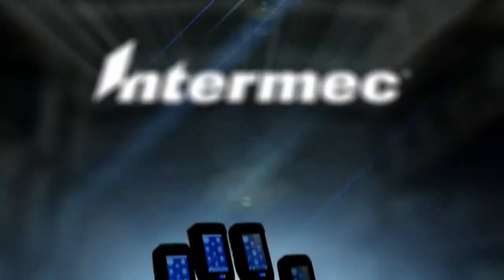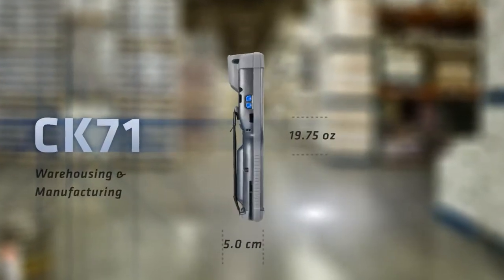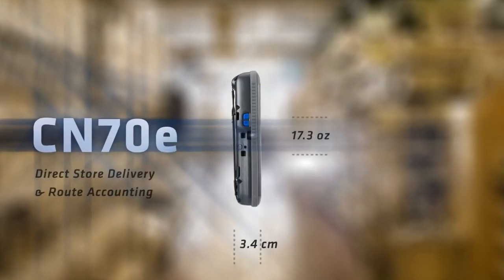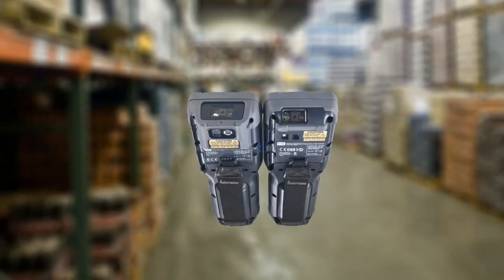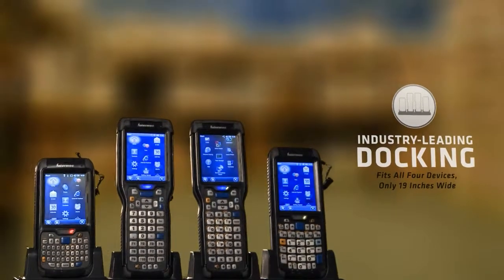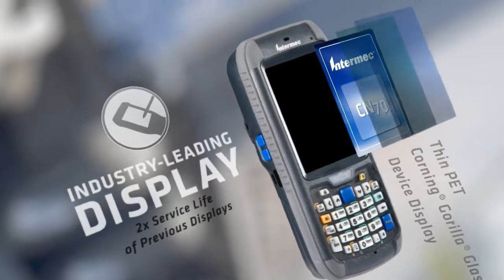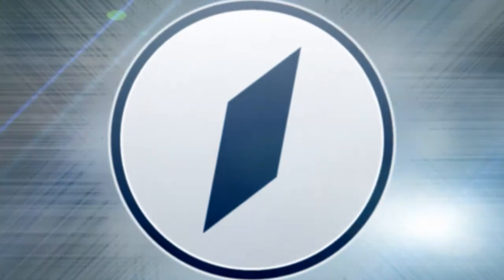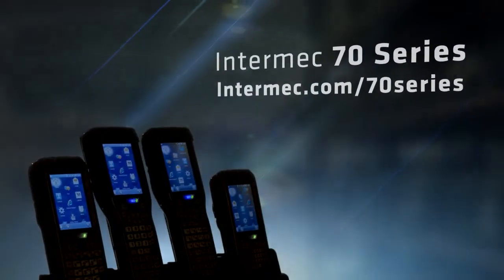CN70/CN70e Ultra-Rugged Mobile ComputersThe Intermec CN70 and CN70e